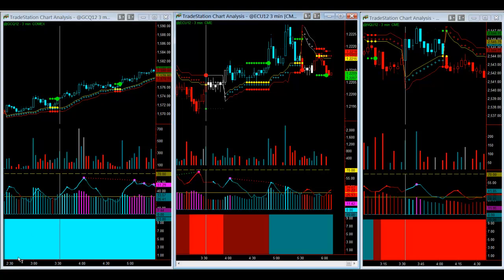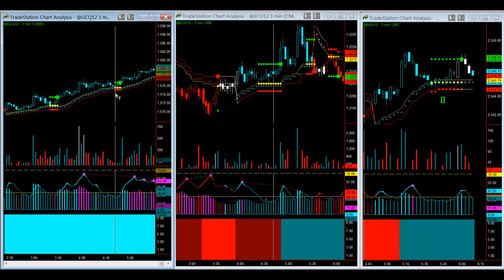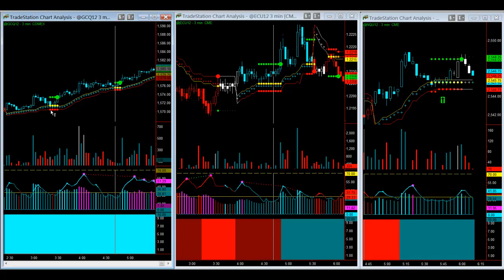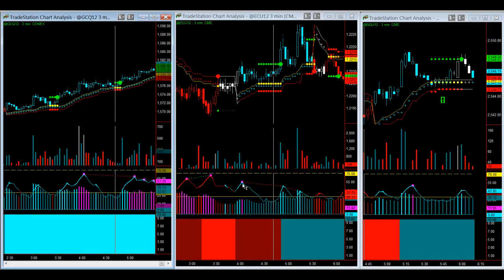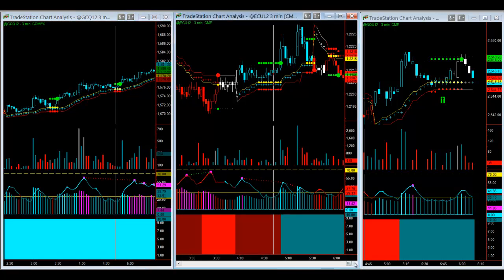IdentifyingMarketBeginners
If you have difficulty to spot your trading entry and exits, this unique trading tool set will guide you exactly where you have to enter the market and exit. Simple & consistent.